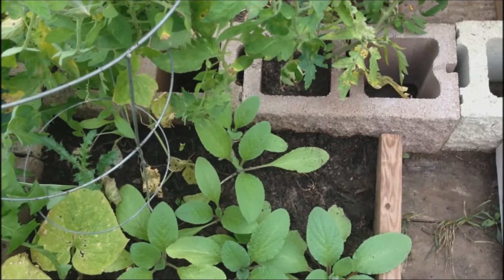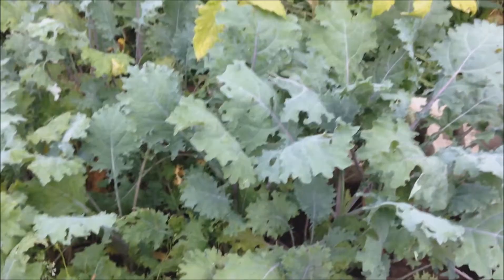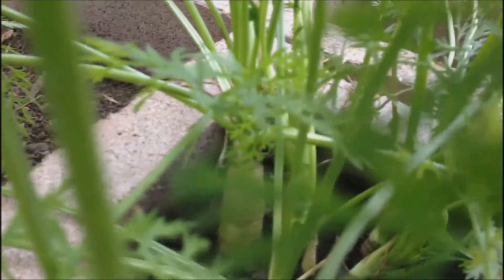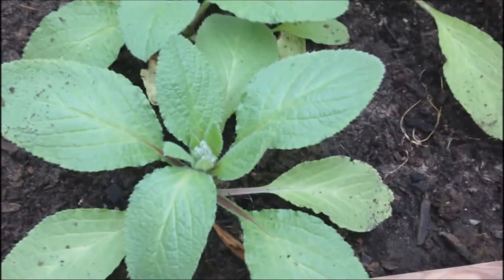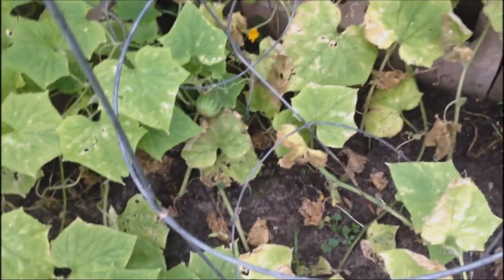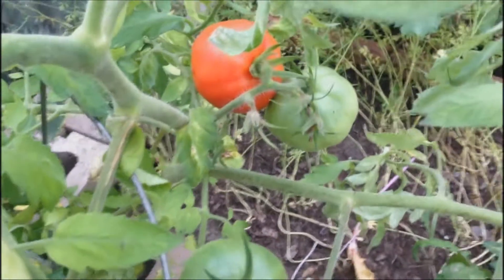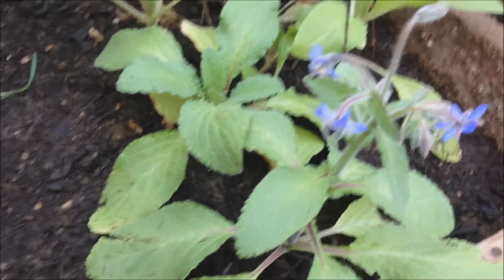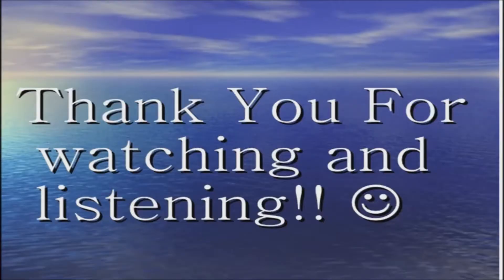Greenhouse and Cinder Block Gardening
I started a raised bed and cinder block garden in a greenhouse this year to see what I can grow.  I was able to successfully grow tomatoes and carrots in a cinder block.  I also grew kale and borage in raised beds.  They kale was abundant and the borage as grew successfully.  Oh, I also harvested many pickles.  I was pleasantly pleased by the outcome.